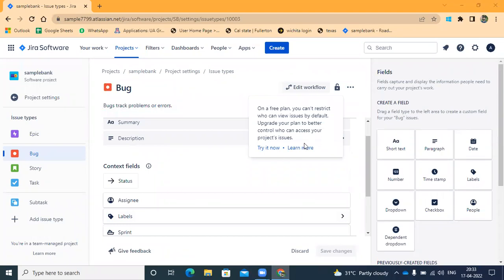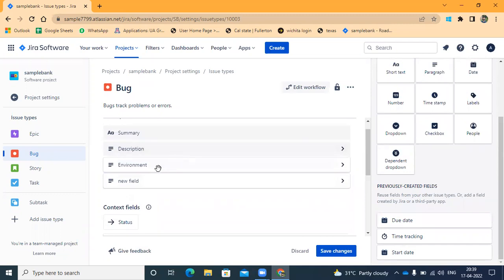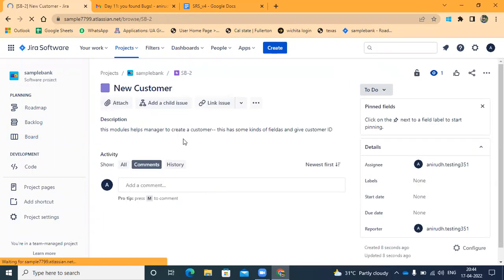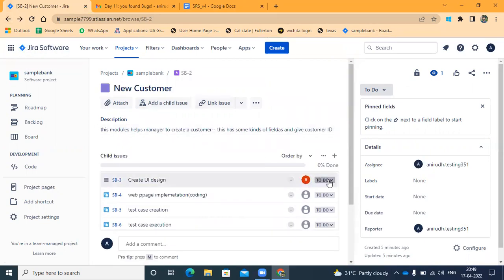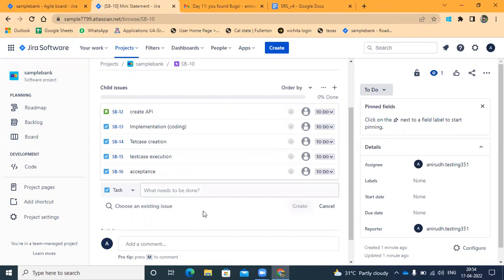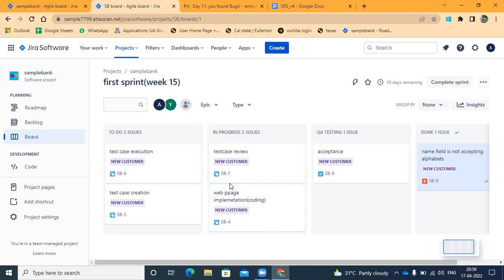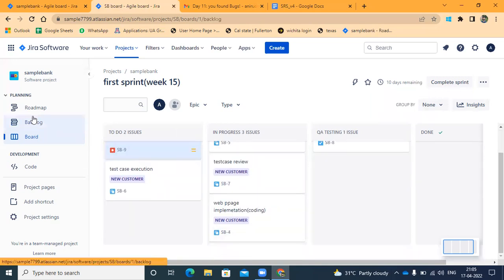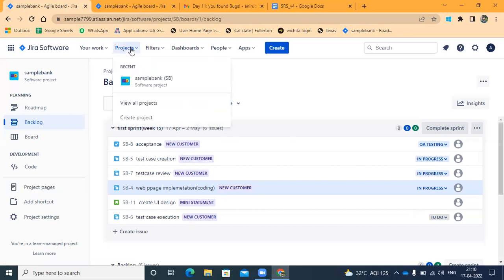Manual Testing 13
Jira configuration and usage